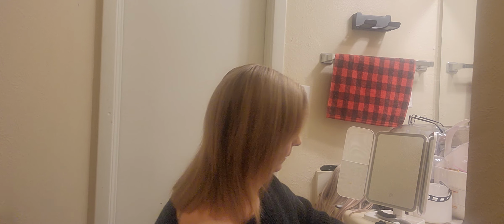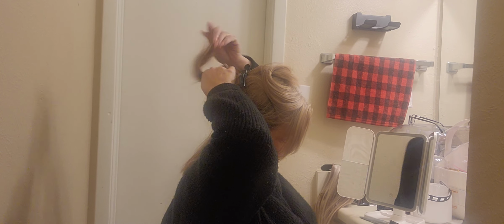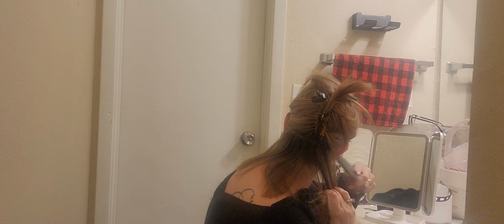Doores Clip in Hair Extensions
Hair in the video:
Hair Color: Medium Brown Highlighted Golden Blonde (8A/22)
Hair Length: 16 inches

DOORES is a rapidly growing fashion brand selling women's hair extensions internationally. We exist to provide trend driven high quality products from ethical supply chains that will get you noticed. It's our mission to inspire women to be the best version of themselves.

Follow Doores Hair for more ideas about hairstyles!